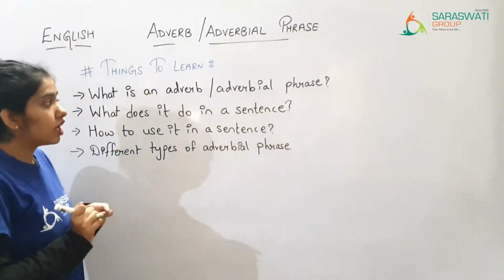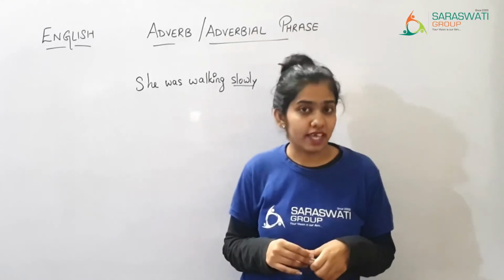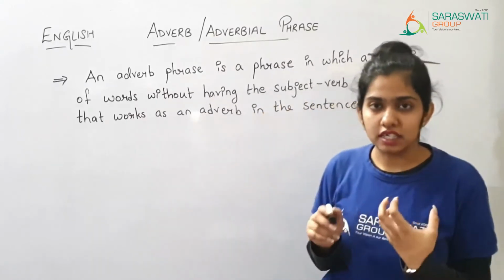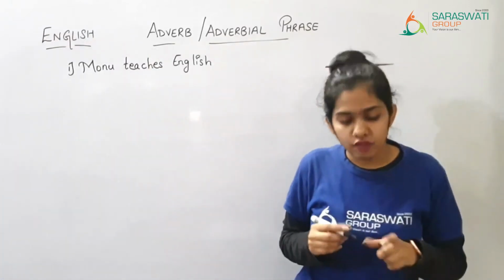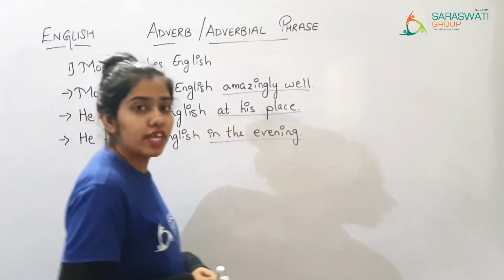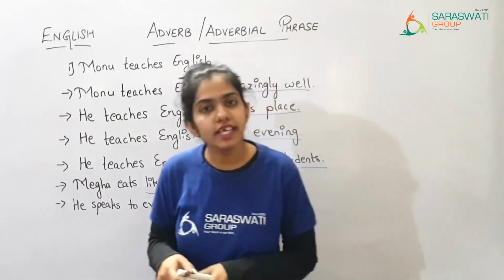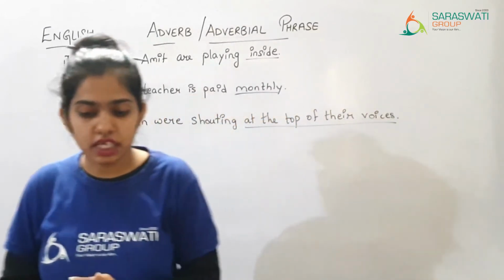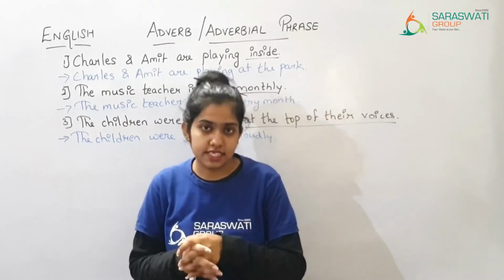ENG GR 3,4,5 ADVERB OR ADVERBIAL PHRASE 25 11G5 DATE